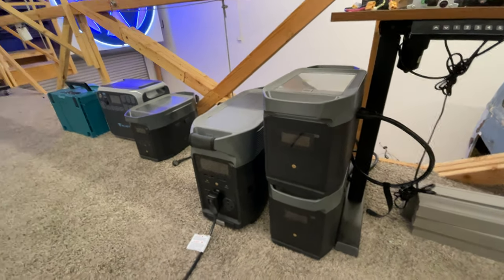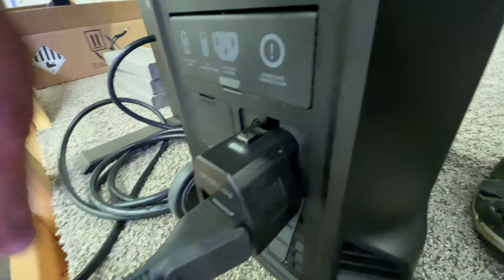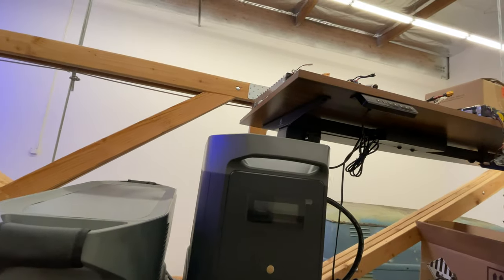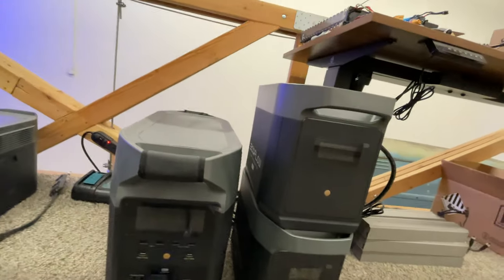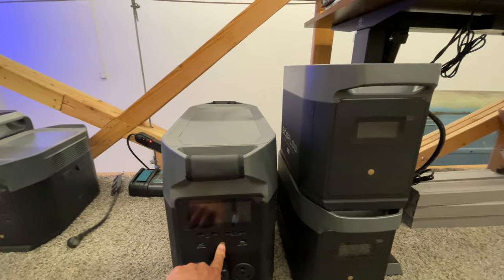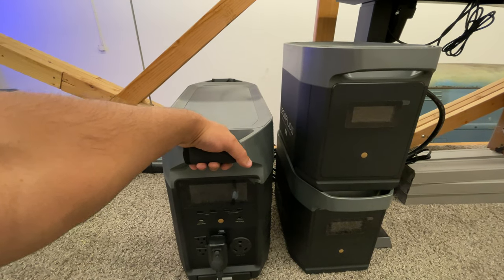ECOflow DELTA Max & DELTA Pro Interchangeable?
FAQ:
4) Where Can I buy Solar Panels?
5) Where can I buy a Battery Management System
8) Why not use Supercapacitors?